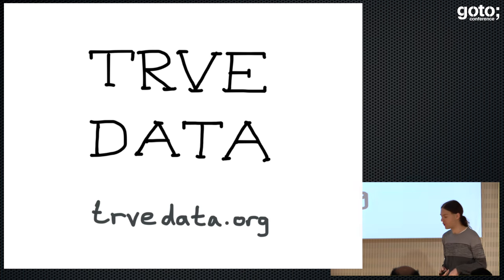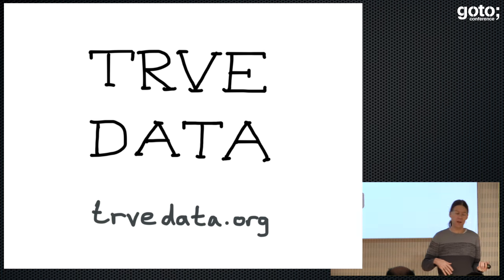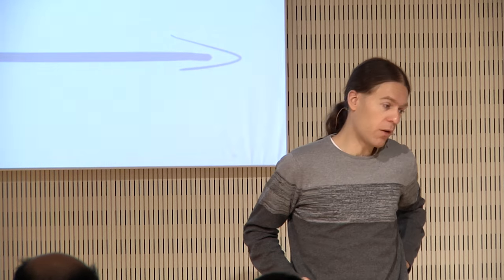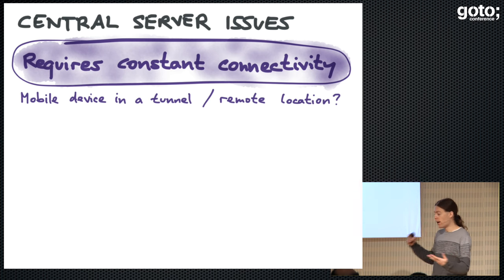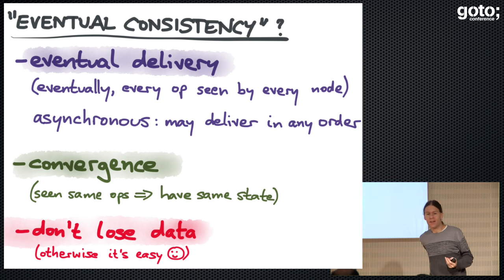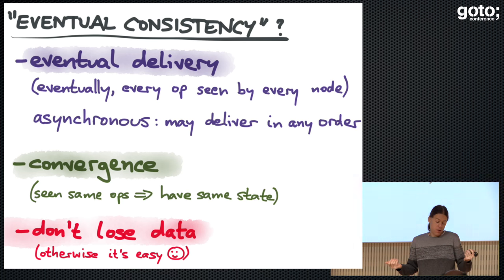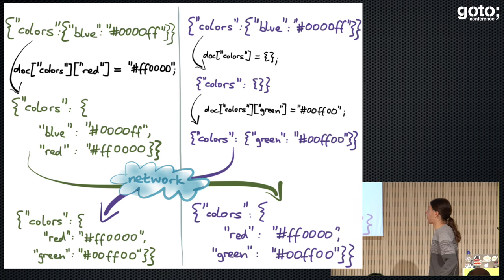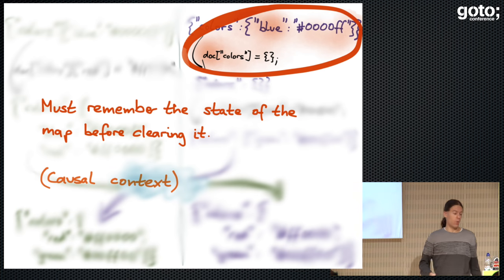Conflict Resolution for Eventual Consistency • Martin Kleppmann • GOTO 2016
Martin Kleppmann - Researcher at University of Cambridge @kleppmann

ABSTRACT
What do collaborative editors like Google Docs, the calendar app on your phone, and multi-datacenter database clusters have in common?
Answer: They all need to cope with network interruptions, and still work offline. They all allow state to be updated [...]

RECOMMENDED BOOKS
Martin Kleppmann • Designing Data-Intensive Applications •
Martin Kleppmann • Secret Colors: A Gentle Introduction to Cryptography •